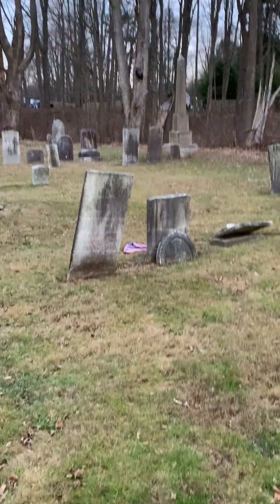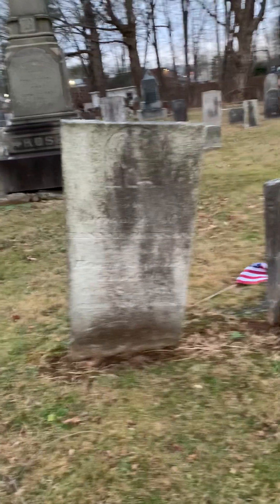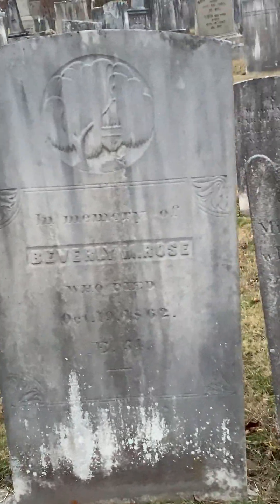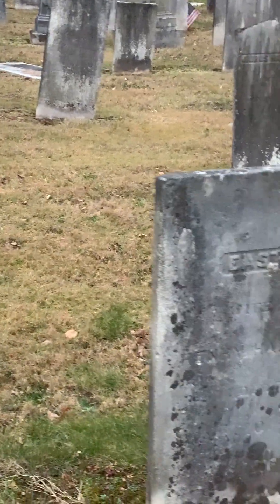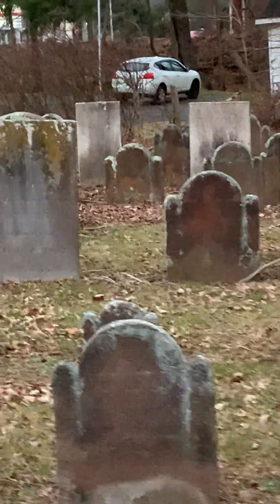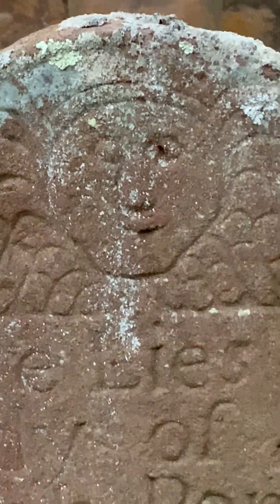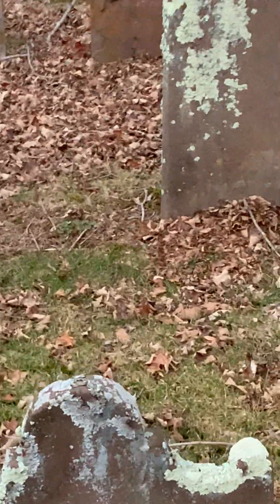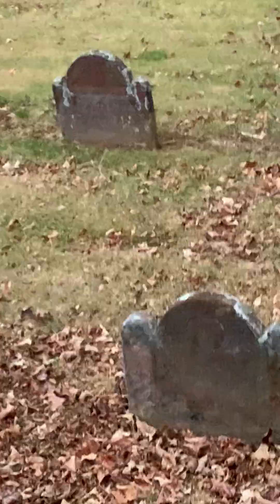Old cemetery headstones number 10